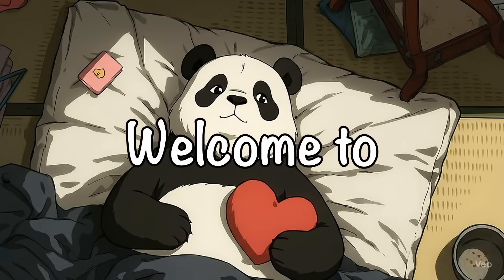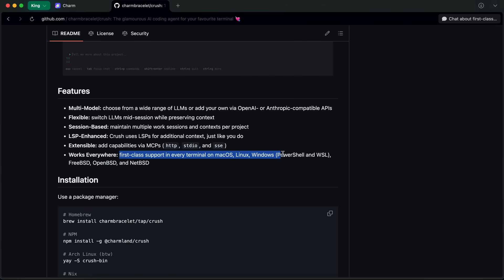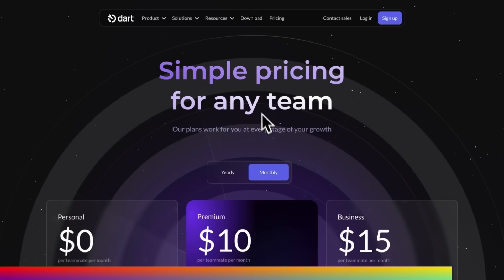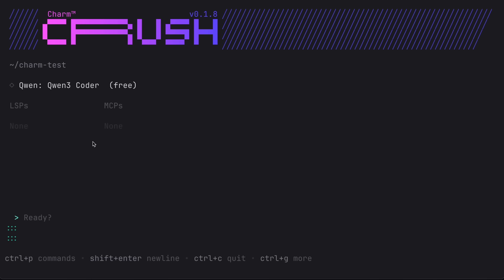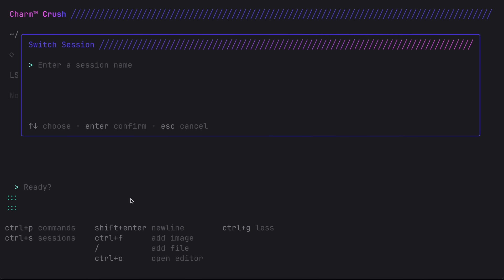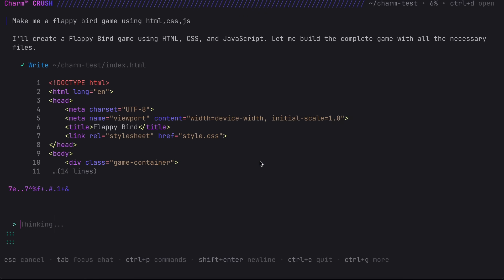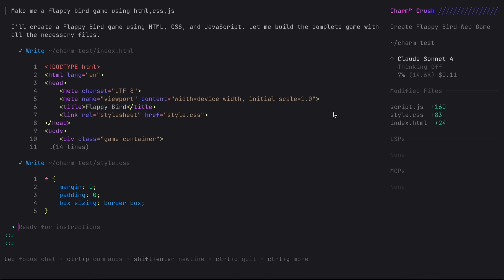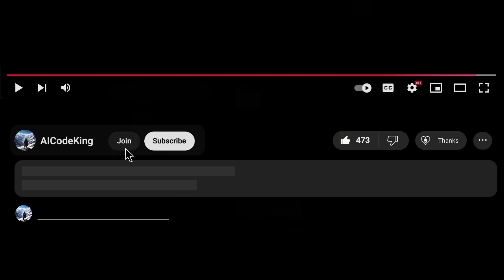Crush CLI + Qwen-3 Coder (Free) : Bye Claude Code! I'M Finally SWITCHING to this New & Fast CLI!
In this video, I'll be telling you about Crush, a brand new AI Coder that just dropped. This is the revamped version of OpenCode by the original developer who joined Charm, and it's fully based on Go making it incredibly fast and responsive.

Key Takeaways:

🚀 Crush is the new revamped version of OpenCode, built from scratch in Go for superior performance.
💻 Multi-model support allows you to use various LLMs and switch between them mid-session while preserving context.
🔧 Uses LSPs for additional context, detecting code errors and linter issues automatically.
⚡ Superior terminal interface with perfect resize functionality that OpenCode and Claude Code lack.
📁 Slash commands for file referencing and Ctrl+P for settings make navigation intuitive and fast.
🎨 Clean, colorful UI that's more cohesive and lifelike compared to other AI coding tools.
🔄 Multiple work sessions and contexts per project with easy session switching capabilities.
🛠️ Early stage but promising - lacks some features like custom commands, agents, and Plan mode for now.
🆓 Works with free models like Qwen 3 Coder via OpenRouter with excellent results.
🌐 Native support for all operating systems including Windows, unlike many competitors.

Timestamps:

00:00 - Introduction to Crush
01:34 - Dart AI (Sponsor)
02:42 - Setup & Usage of Crush
06:42 - Performance Testing & Comparison
08:39 - Ending